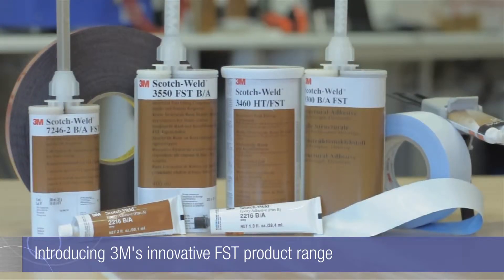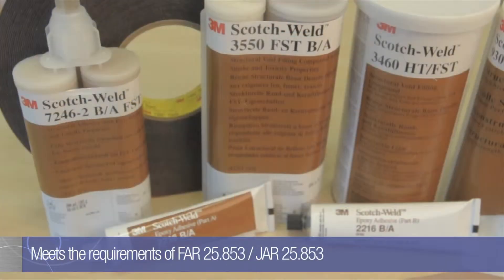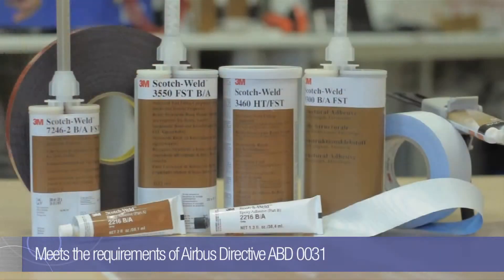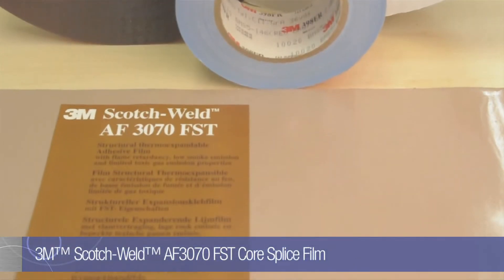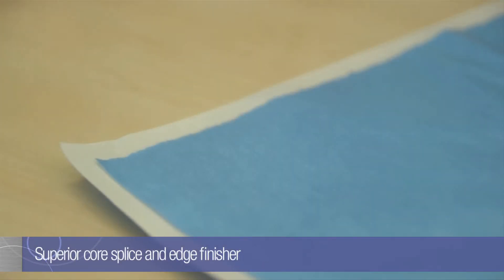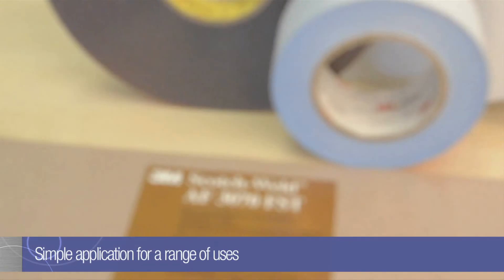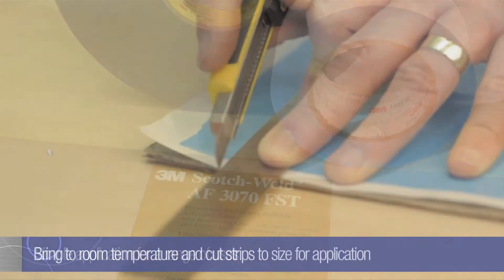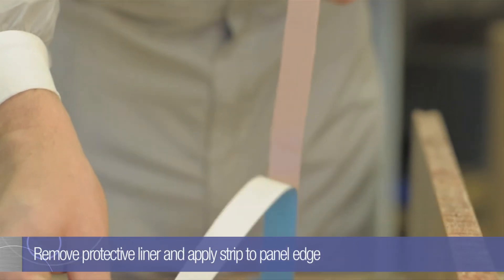3M Aerospace - Scotch-Weld AF3070 FST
Product demo of Scotch-Weld AF3070 FST